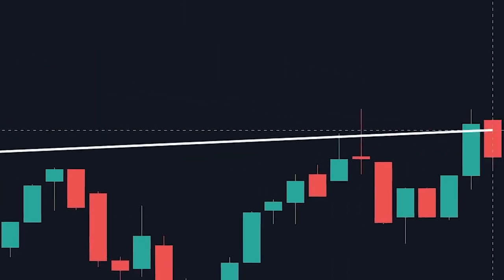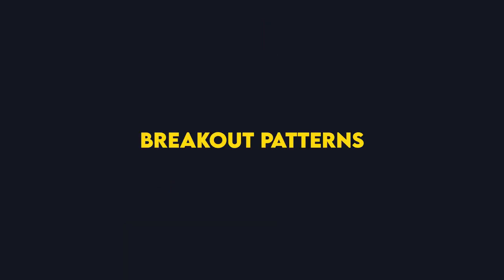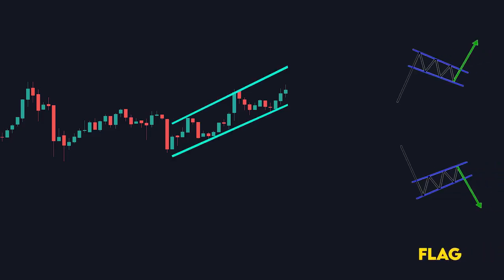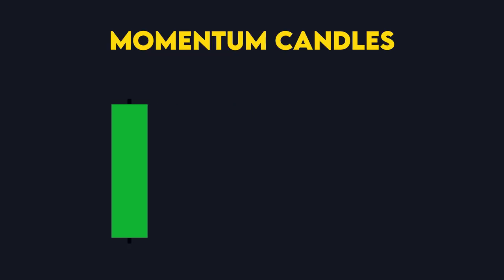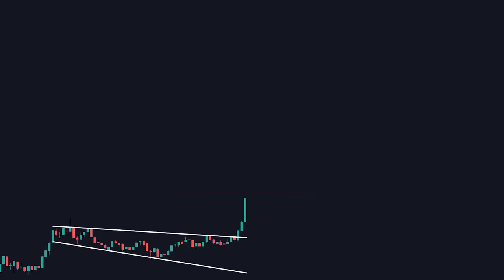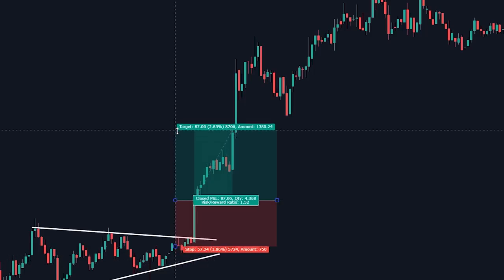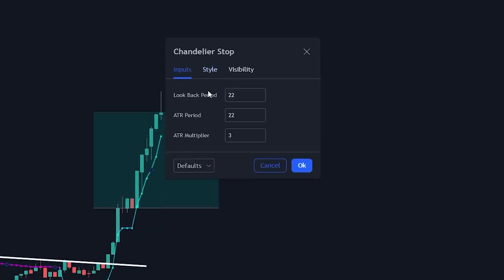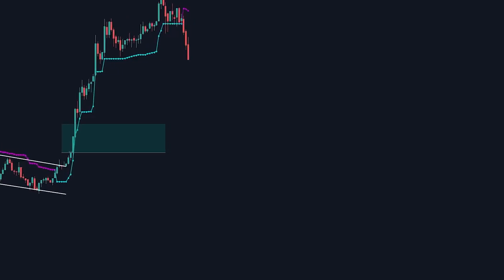How to Avoid False Breakouts (My Secret Technique)